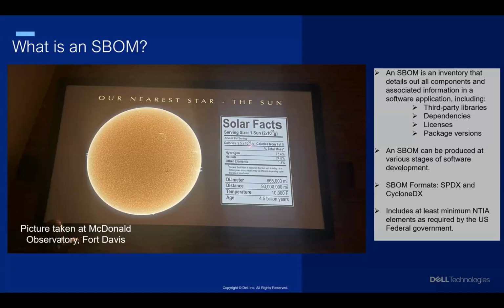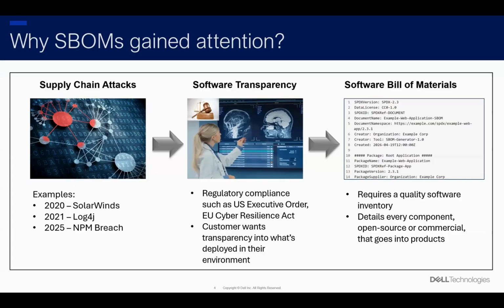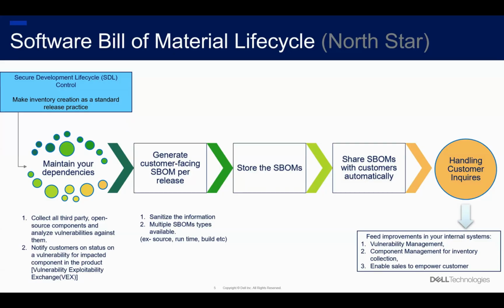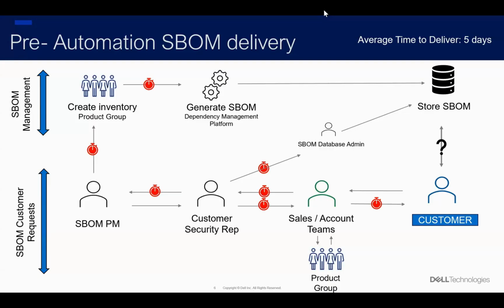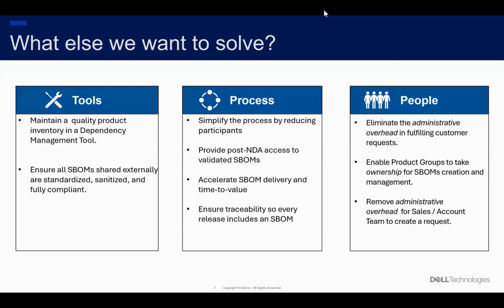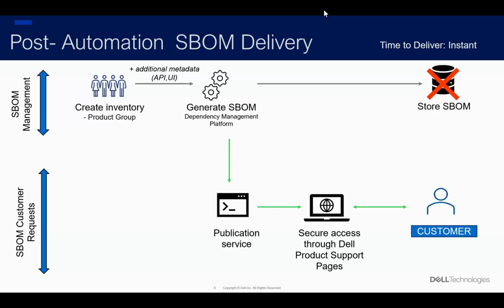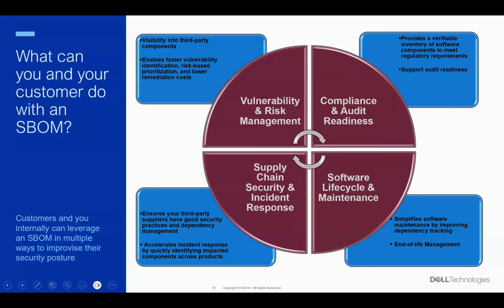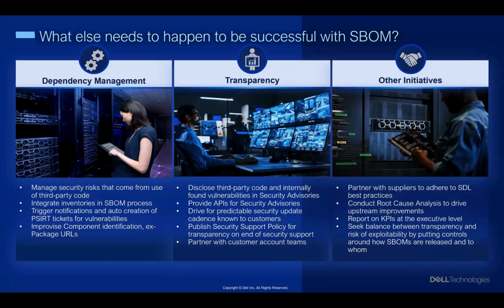2026.04 - Making SBOM Real: Lessons from Scaling Software Transparency.. w/ Aditi Sharma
Presentation: Making SBOM Real: Lessons from Scaling Software Transparency Across Product, Compliance, and Customer Trust

SBOMs are often discussed as a compliance requirement or a technical artifact, but making them useful at scale is much more complex. In this session, Aditi Sharma shares lessons from leading cross-functional efforts to operationalize software transparency across product security, compliance, and customer-facing trust initiatives. The talk will explore common challenges in dependency visibility, stakeholder alignment, customer expectations, and program execution, along with practical approaches for building scalable processes that support both internal teams and external trust needs.

Speaker: Aditi Sharma
Aditi Sharma is a strategic technical program leader with over 18 years of experience building and leading complex technology programs across security, enterprise platforms, telecom, and automotive. At Dell Technologies, she leads initiatives in product security, global compliance, customer enablement, and software transparency, turning complex requirements into scalable outcomes. She also contributes to broader industry efforts through CISA, OpenSSF, and SAFECode, and is an active speaker, sharing insights at BSides Austin, Linux Foundation events, VEX Summit, and FIRST on software supply chain security and trust. Aditi holds a degree in Electrical and Electronics Engineering and certifications in data analytics , Scrum Product Ownership and Security Leadership.